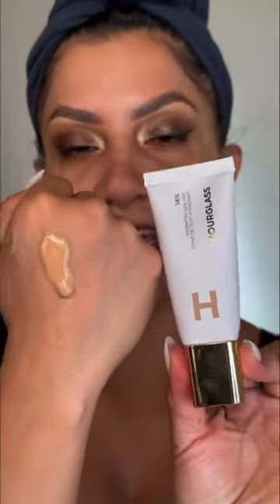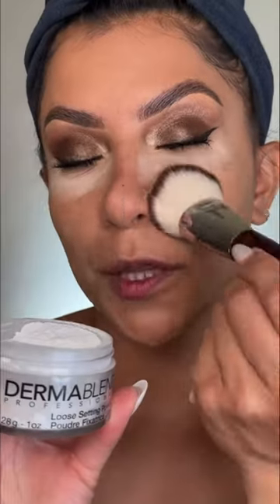New hourglasscosmetics Veil Hydrating